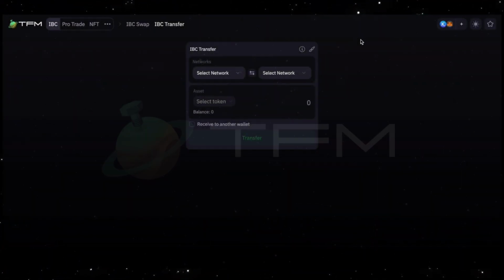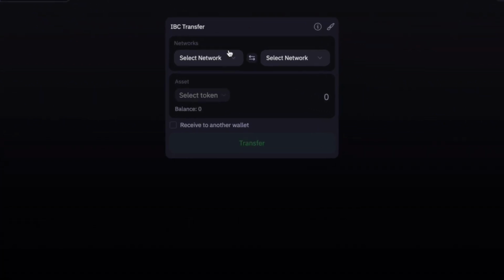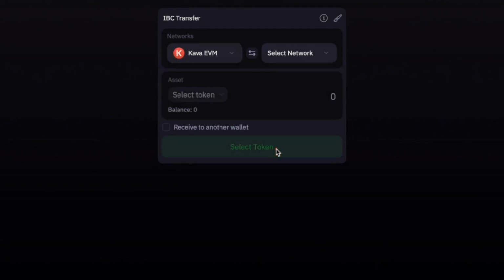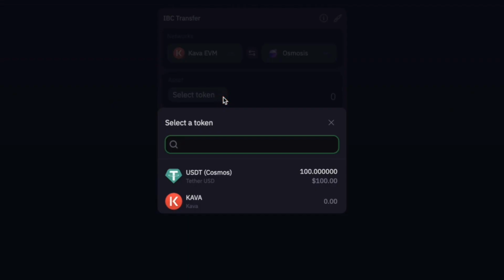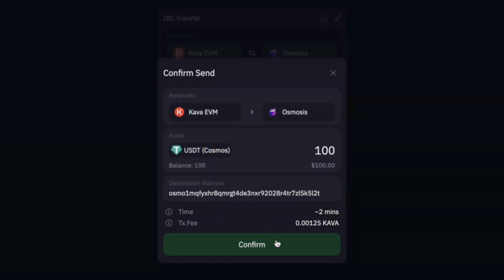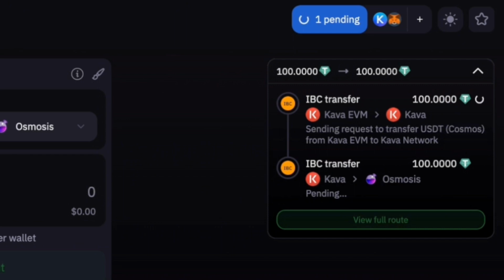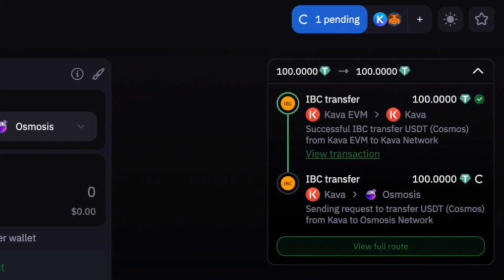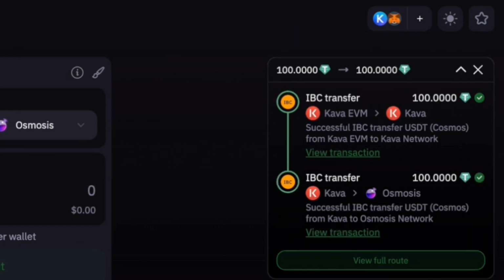IBC Transfer USDT to Cosmos | How to transfer native USDT to Cosmos from Kava EVM | TFM Tutorial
Learn how to use IBC Transfer to send USDT from Kava EVM to any IBC connected appchain with a relayer connection to Kava.